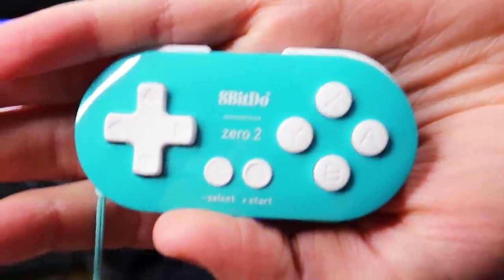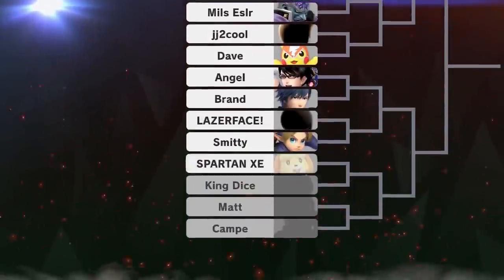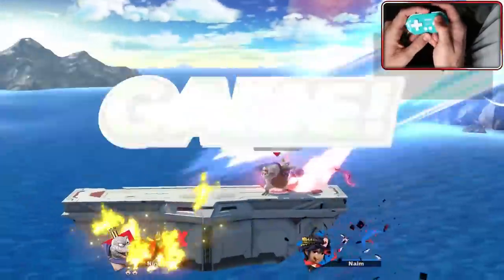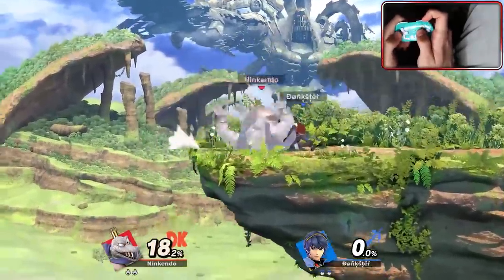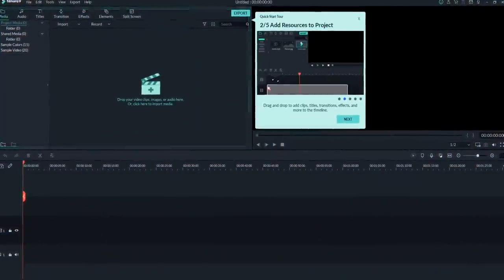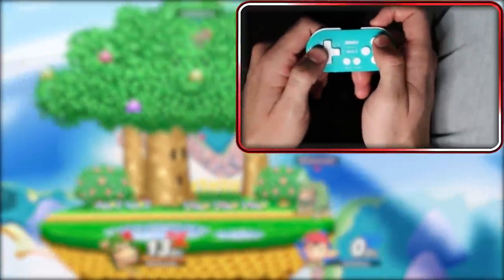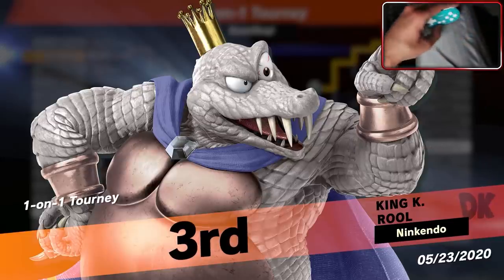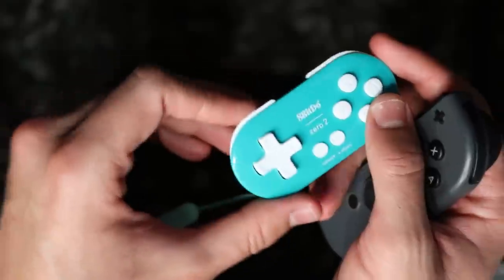The Smallest Nintendo Switch Controller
We're back with the controller challenges, today we're trying out the world's smallest nintendo switch controller, and seeing how well it holds up playing some smash bros. Lowkey, not too bad when it comes to playing rpgs like pokemon! I actually used it a couple of times while chilling in bed on tabletop mode, and it worked like a charm. With Smash Ultimate, however. Different story as you will see here LOL.

$70
Beezkneez

$50
Smile
Wolf
June Kang
Maje
Your Boy Ry

$25
Aarun V.

$10
Collin W.
Maybebrady
Matt A.
Isaac H.
Nate G.
Ariel Blanco Music
Scotty Doo!
Whos James

$5
Dravein
Zetsuboyz
Savion
Chad S.
Goat Animates
Julian G.
Zack B.
ArtsieSteph
Tommy B.
RenOkami
Adrian A.
Michael
IntifiPixel
Greness
Backstory Ben
soba noodles

$1
Christopher W.
Hayden M.
Nathan N.
Luis E.
MadderJacker
Elisha D.
Roman
Wesleym3
Kwon
Dr._WhoLock99
Artin. G
Nathaniel G.
ThatTallNerd
Mitchell
ShamPee